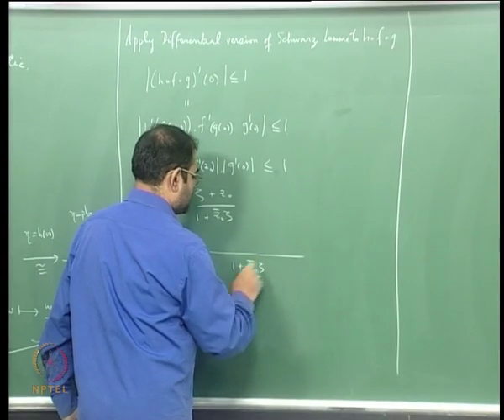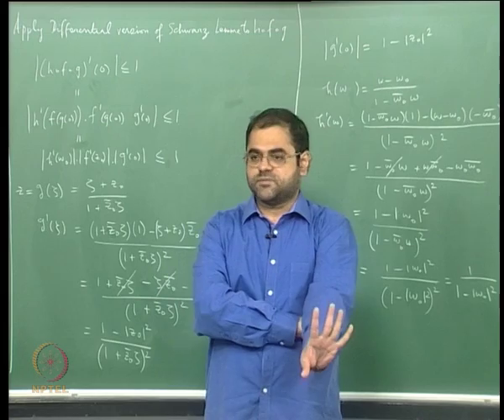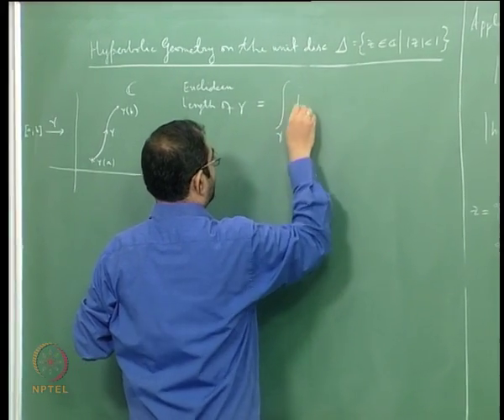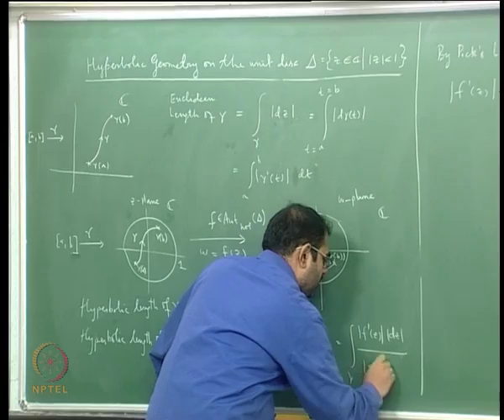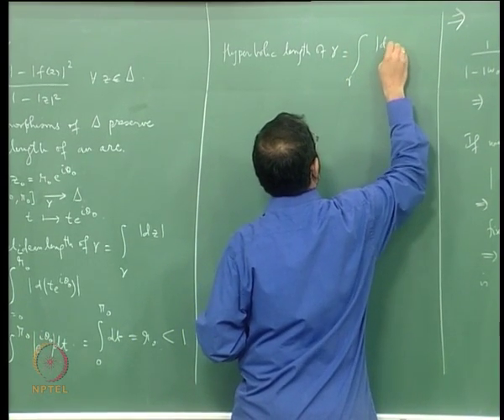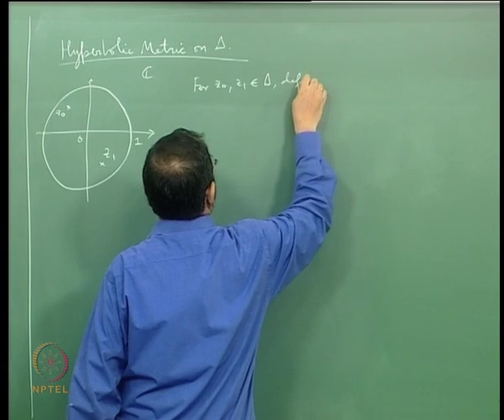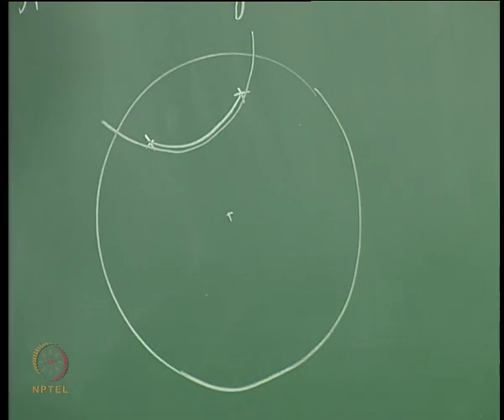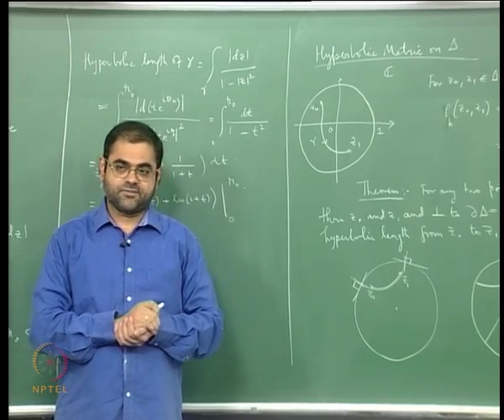Part B Differential/Infinitesimal Schwarz's Lemma,Pick's Lemma, Hyperbolic Arclengths, …